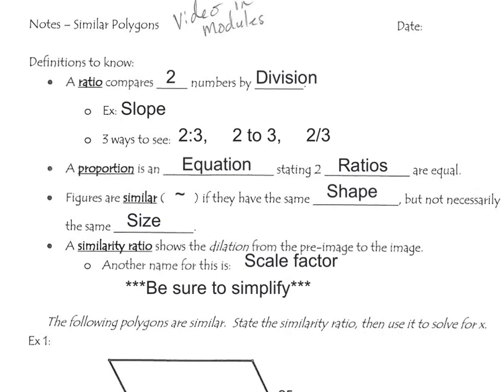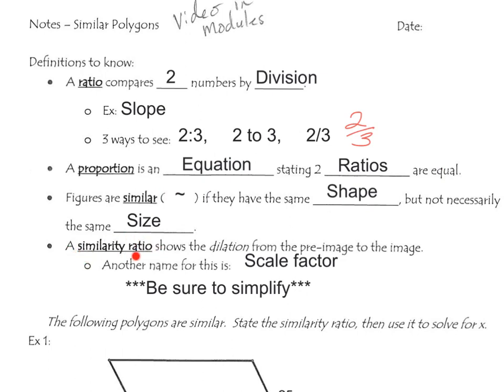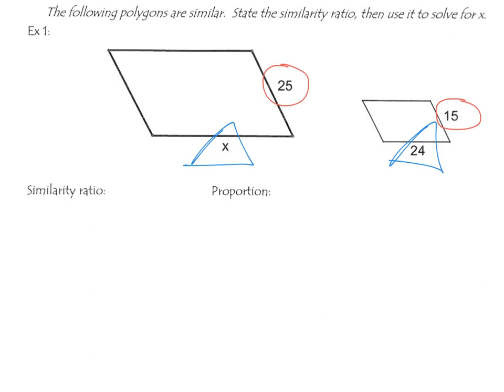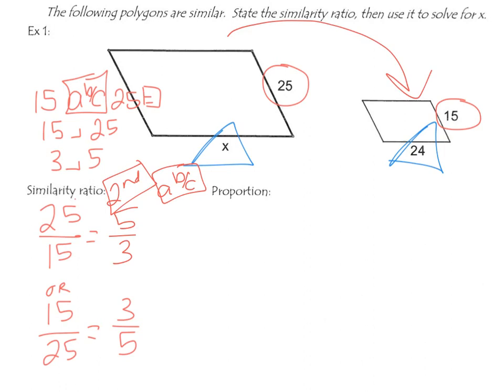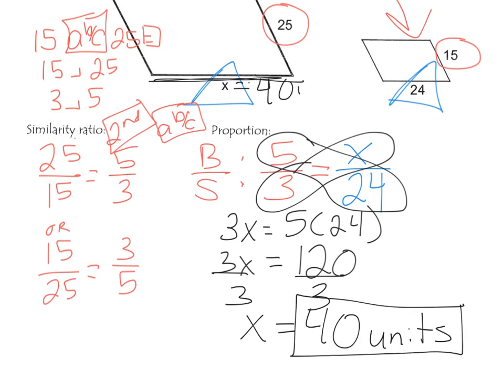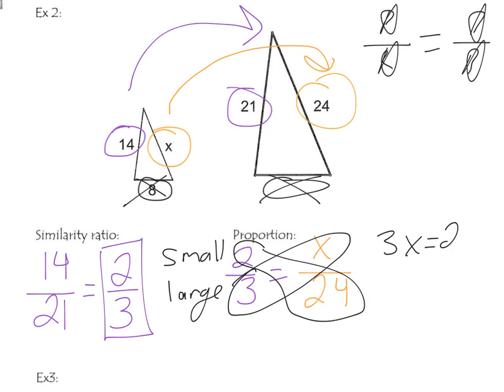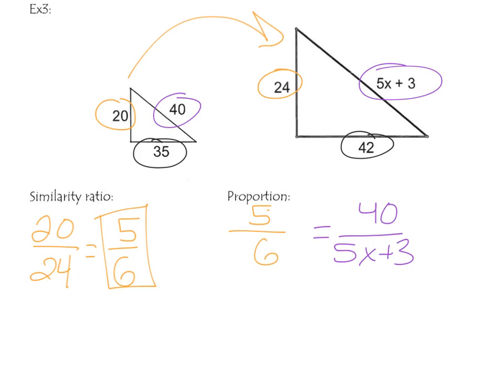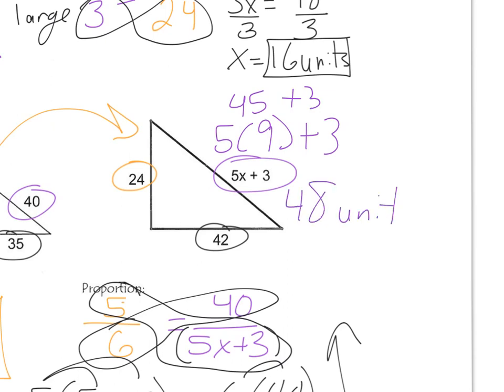Notes Similar Polygons